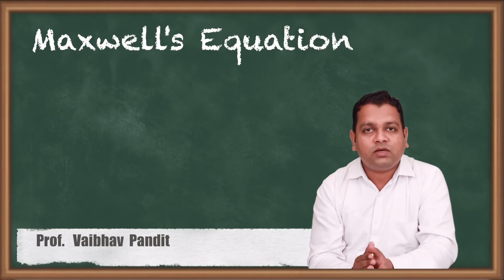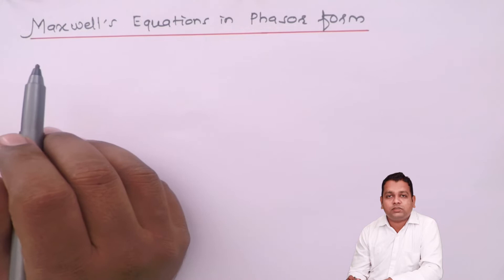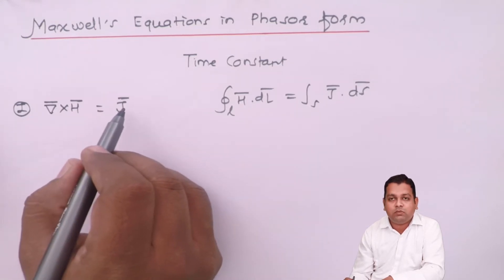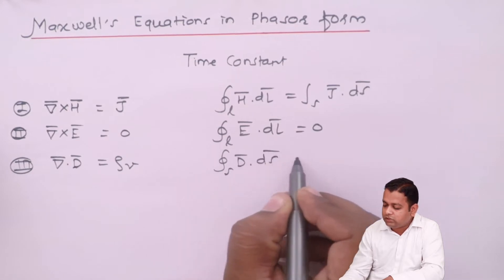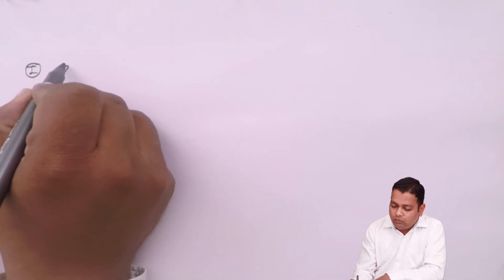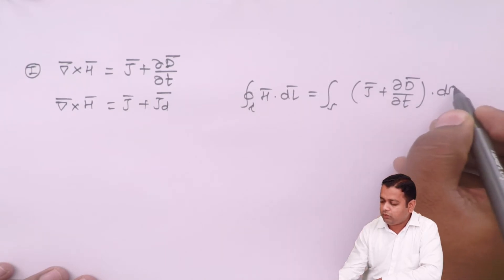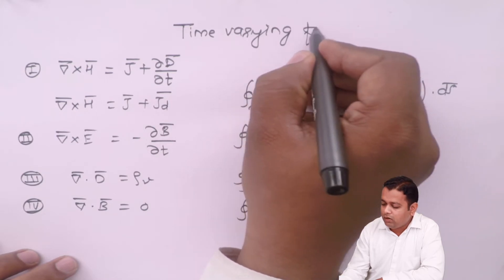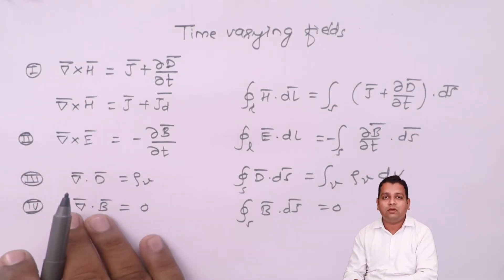Maxwell's Equations in Phasor Form - Uniform Plane Wave -Electromagnetic Field and Wave Theory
Video Name - Maxwell's Equations in Phasor Form

Chapter - Uniform Plane Wave

Happy Learning